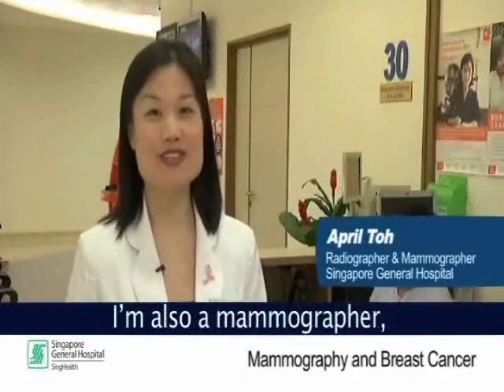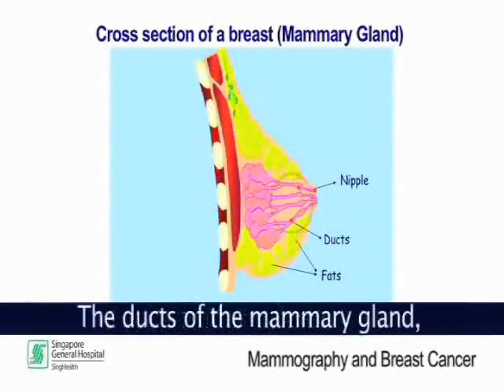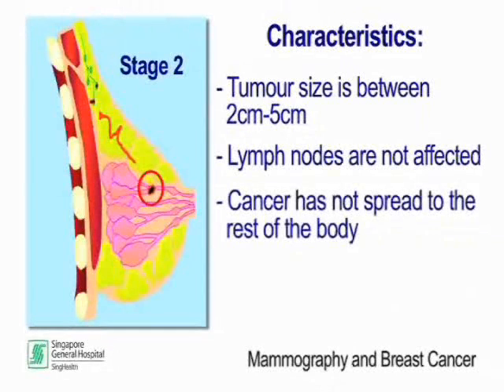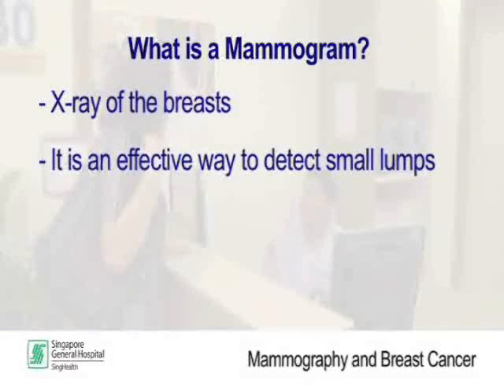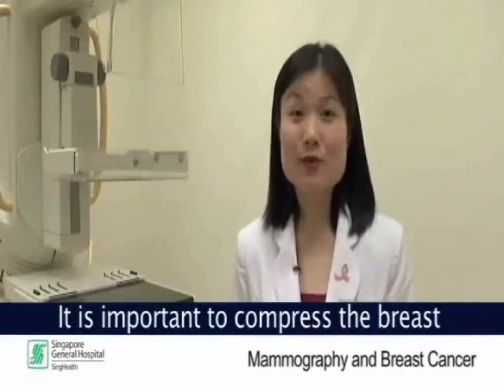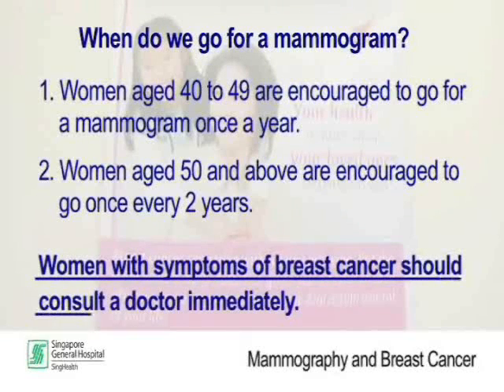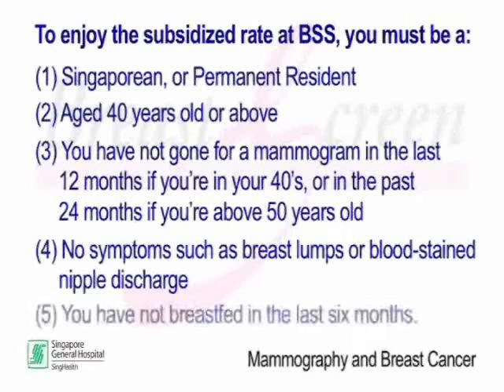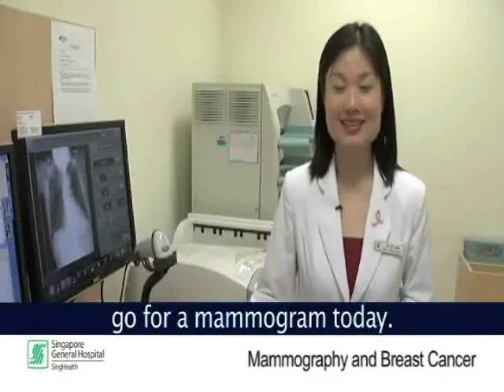Reel Health #14 - Mammography and Breast Cancer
Breast cancer is the most common type of cancer among women in Singapore today. 1 out of every 17 women in Singapore is likely to be afflicted by breast cancer, with more than 1,100 new cases diagnosed every year.

In conjunction with Breast Cancer Awareness month, find out all about Breast Cancer, it's causes, mammography and how to enjoy subsidies when screening for Breast Cancer.